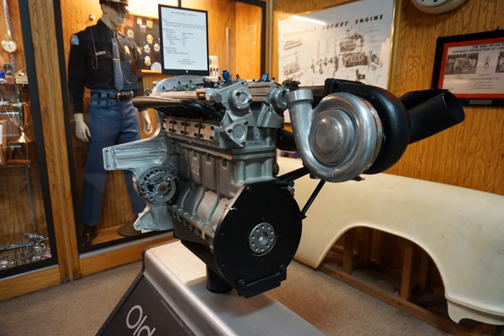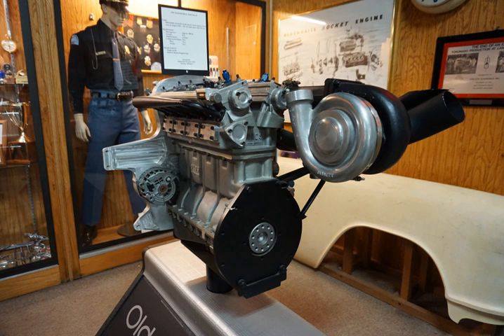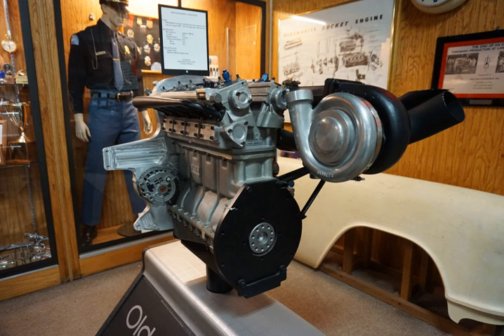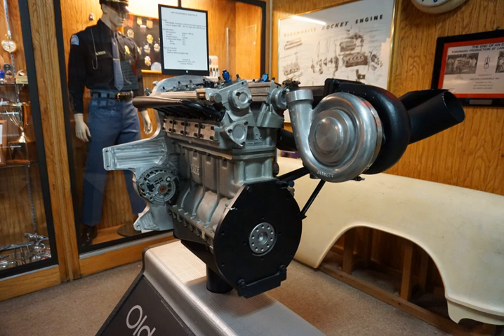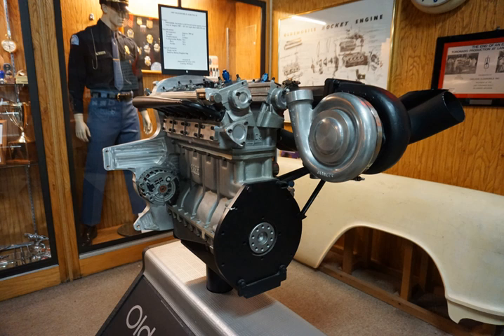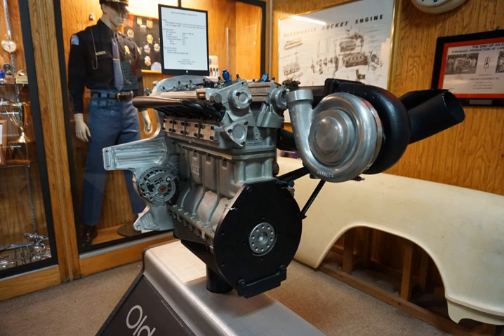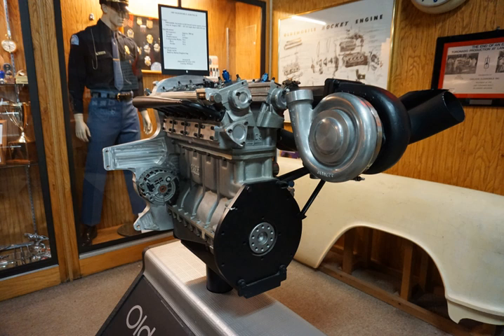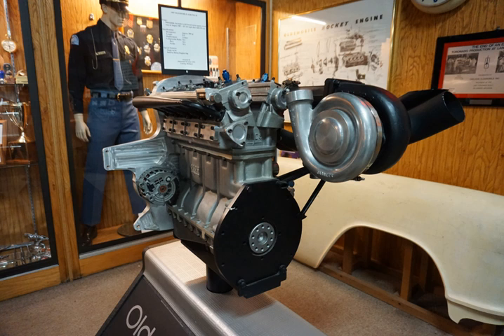Oldsmobile Aerotech | Wikipedia audio article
00:01:00 1 Development
00:09:11 2 In popular culture
00:10:00 3 See also

- Socrates

SUMMARY
The Oldsmobile Aerotech was a series of experimental high-speed vehicles manufactured between 1987 and 1992 incorporating the latest in performance technology with the intention of breaking  multiple automobile speed records.  The first such car was driven by four-time Indy 500 winner A. J. Foyt to a world closed-course speed record of 257.123 mph (413.788 km/h) on 27 August 1987 at the 7.712-mile (12.411 km) test track near Fort Stockton Texas. Prior to this, on 26 August 1987, the car had posted a top speed over a mile of 267.88 mph (431.10 km/h).